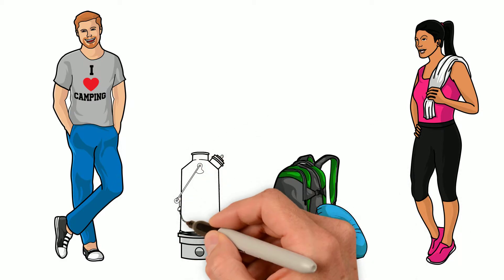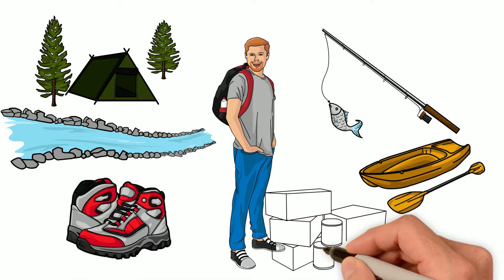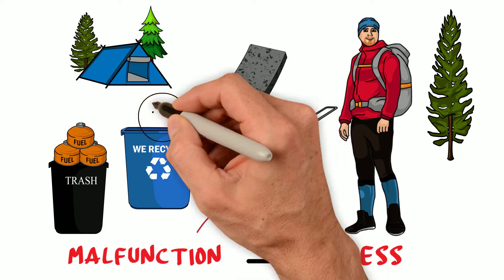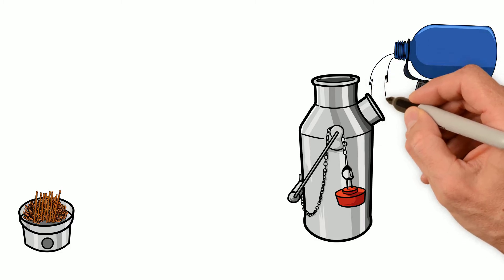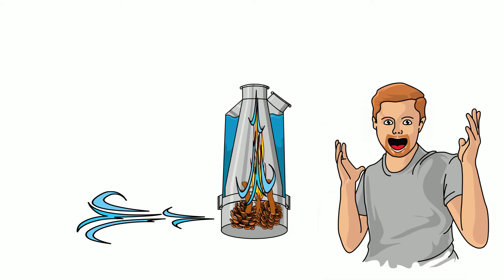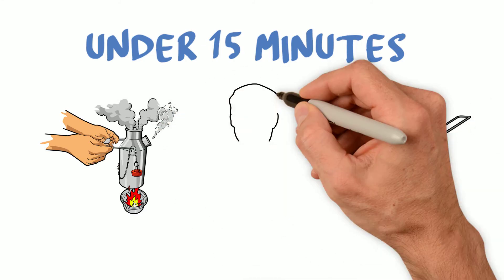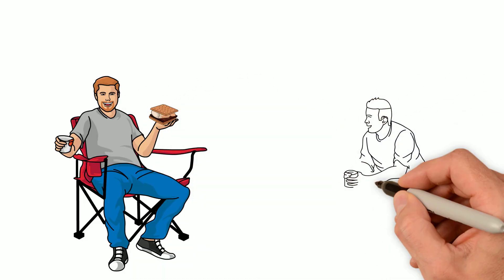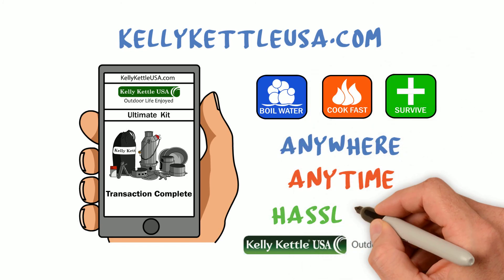Benefits and Features of the Kelly Kettle - The Ultimate Outdoor Cooking Solution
There is a better way to cook outdoors than packing and transporting a gas stove.  Find out about why the Kelly Kettle is the best solution for your cooking needs when you are outdoors or find yourself in an emergency situation.

Feel free to browse YouTube and watch testimonial after testimonial of Kelly Kettle product users and their great experiences outdoors.